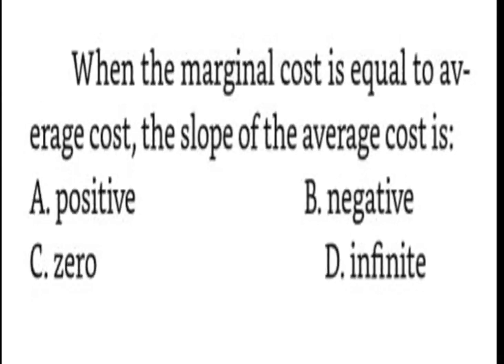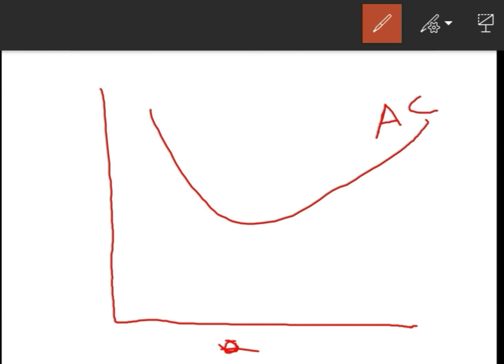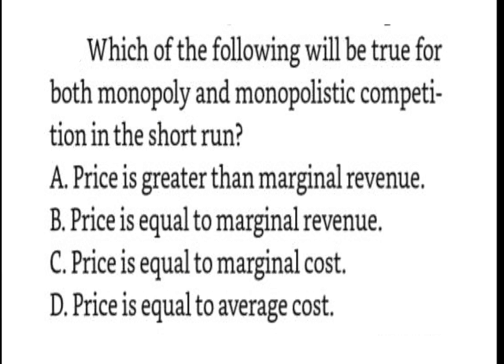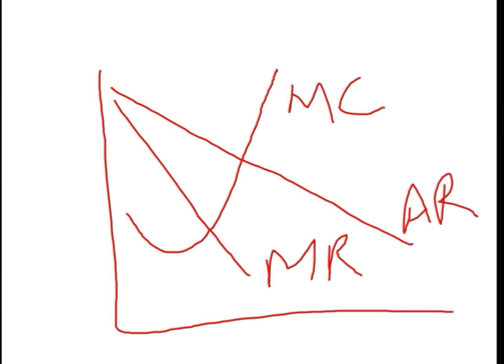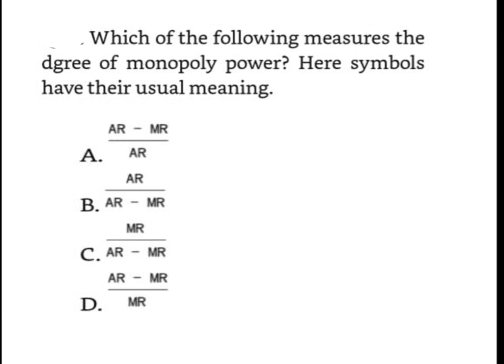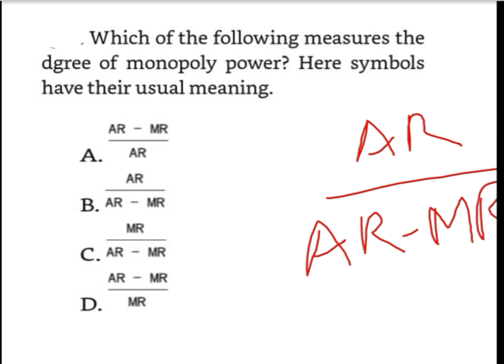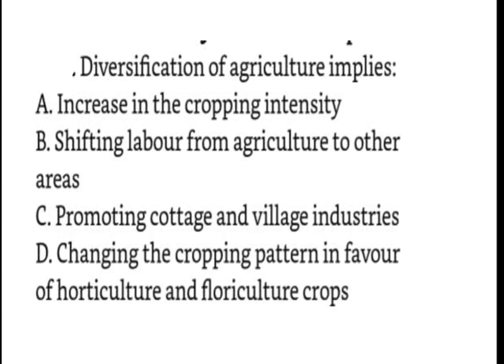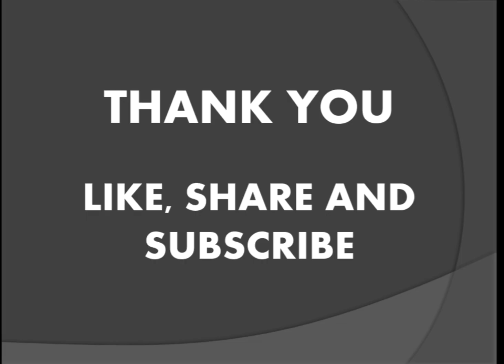M.A ENTRANCE(BHU/JNU/CUCET/D. U) QUESTIONS, NTA NET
This video is for the aspirants appearing for post graduate entrance examinations and also for NTA NET Economics.